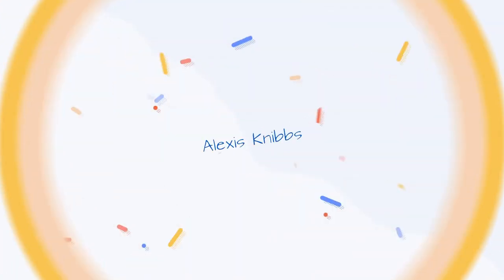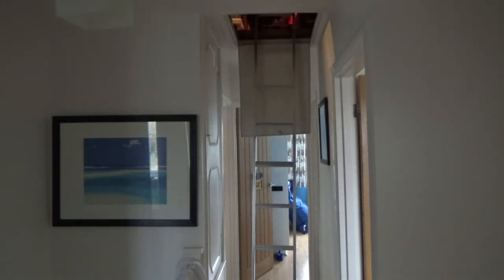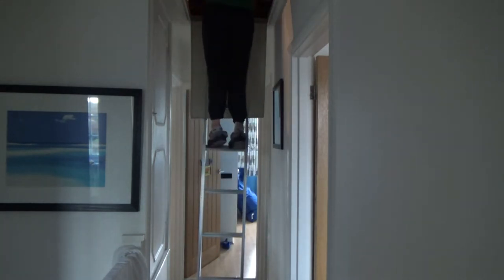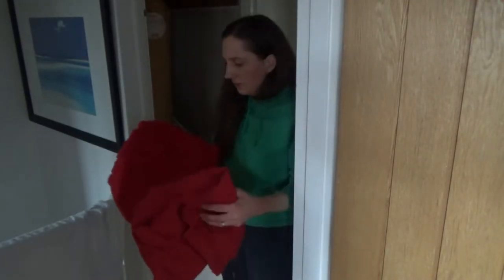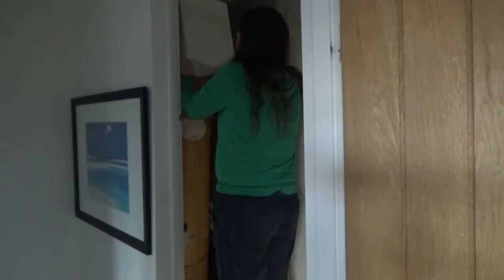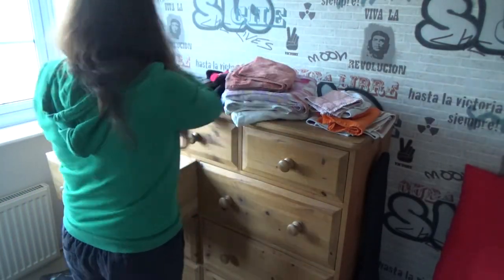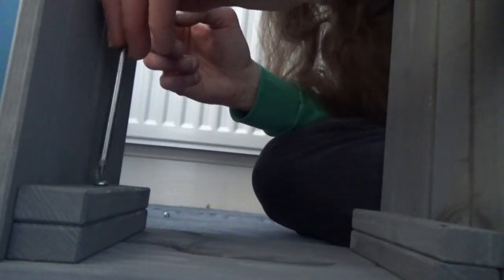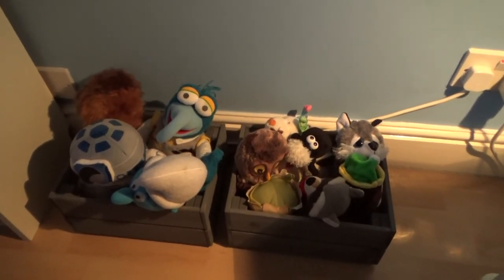Reorganising the Spare Room, The Airing Cupboard and Son's Bedroom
Reorganising the Spare Room, The Airing Cupboard and Son's Bedroom In this video I share with you how I have reorganised certain rooms in our house. I needed to clean the spare room and organised the airing cupboard. Plus my son's toys in his bedroom seem to be multiplying so I decided to tackle this room as well.